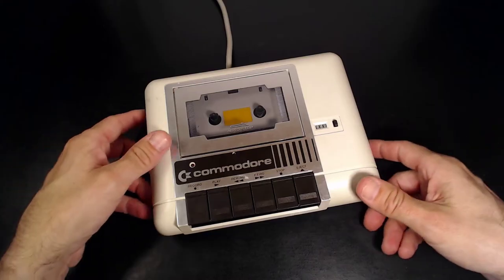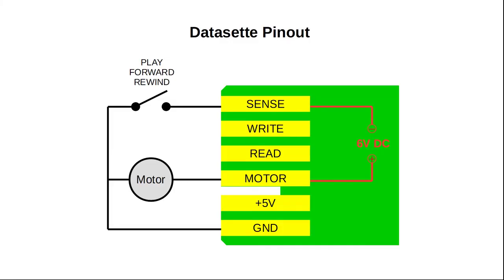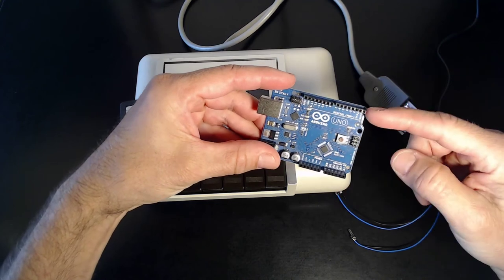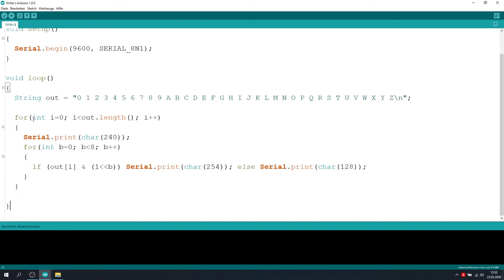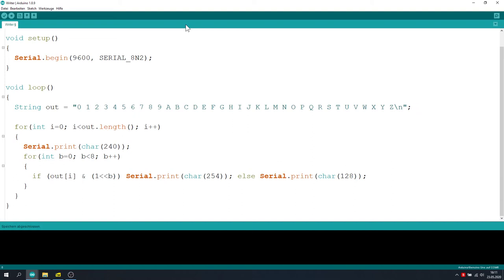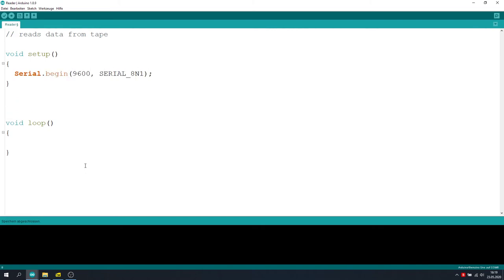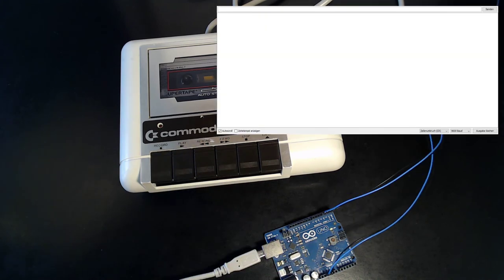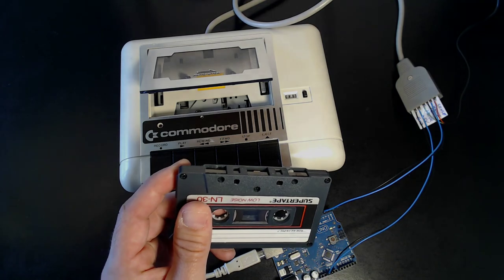Respect the Datasette 1: Let's Store Digital Data on Magnetic Tape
In this video I am using a Commodore Datasette from the 1980s and an Arduino Uno to store digital data on magnetic tape audio cassettes. It's actually really easy to do without any additional circuitry or modifications.